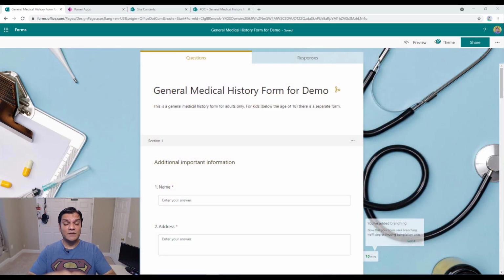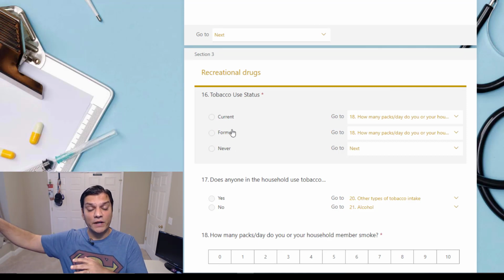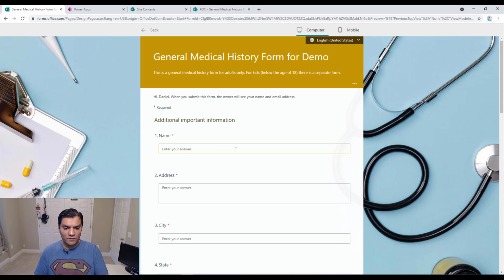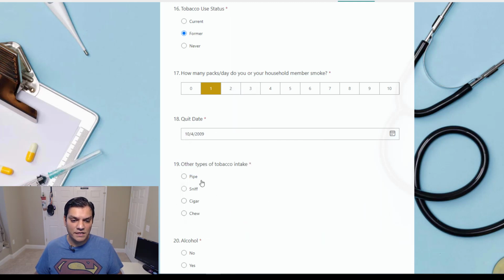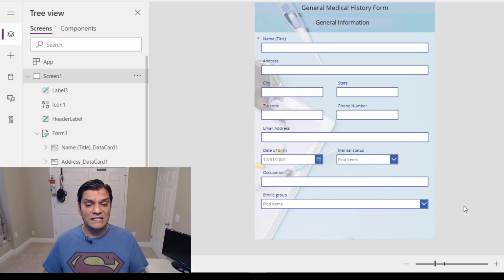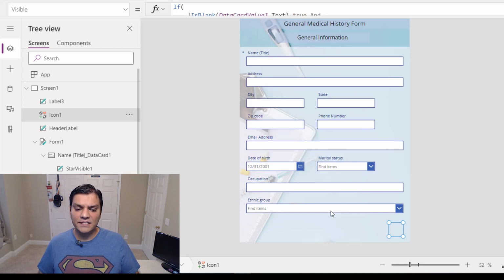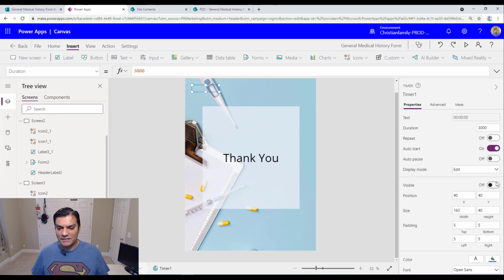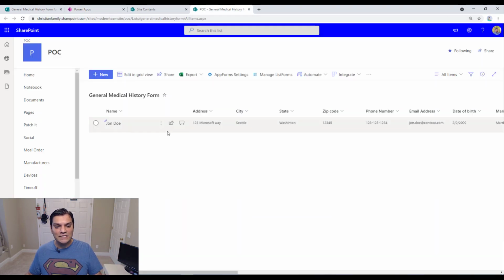Microsoft Forms VS Microsoft Power Apps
Hey Everyone,
In this video I'll be talking about the differences between Microsoft Forms and Power Apps. It will cover which scenario is applicable for a Form Vs Power Apps. We'll also do a demo of taking an existing Microsoft Form and attempt to build it  in a Power Apps canvas app.

Introduction 0:00
Scenario of where to use Microsoft Forms vs Microsoft Apps 0:45
Walk through the Microsoft Forms (Medical form) 2:46
Demo the Microsoft Form 8:45
Walk through the Power Apps canvas app 13:05
Demo the Power Apps canvas app 23:25
Conclusion 26:35